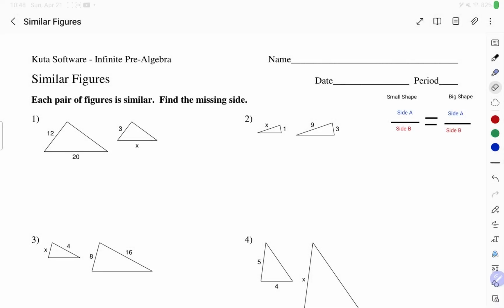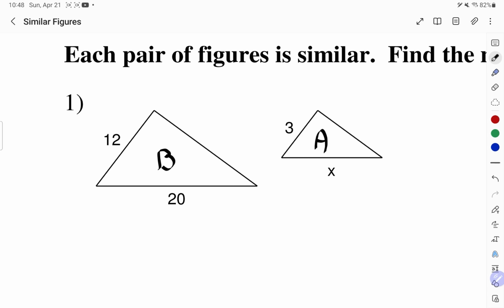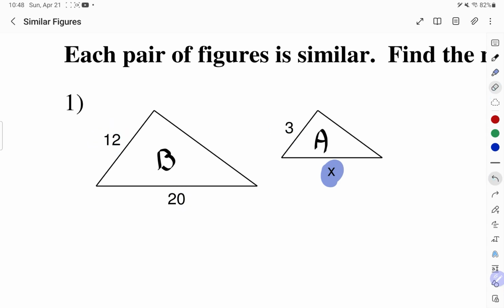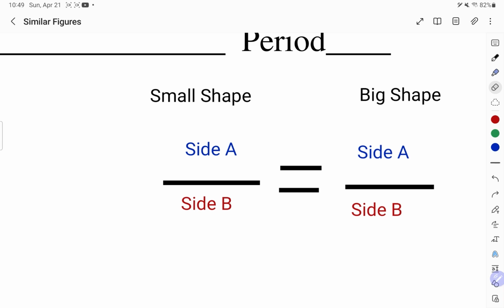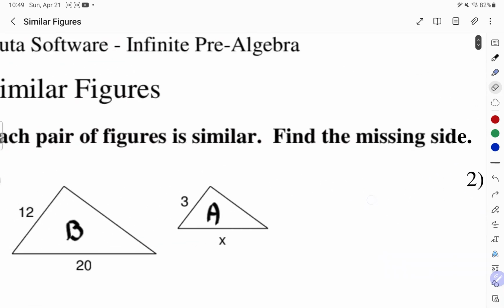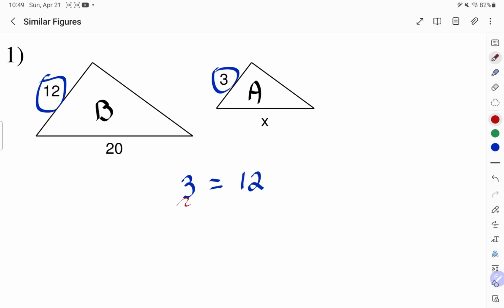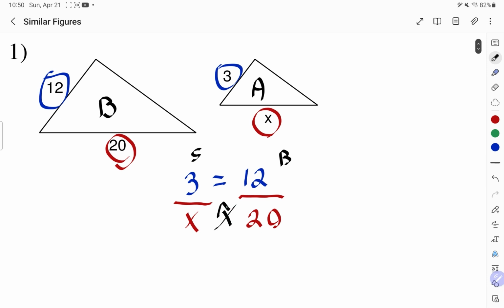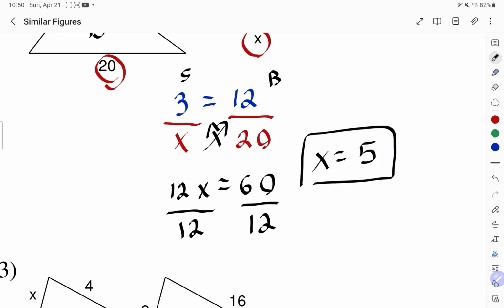Shapes Similar Figures